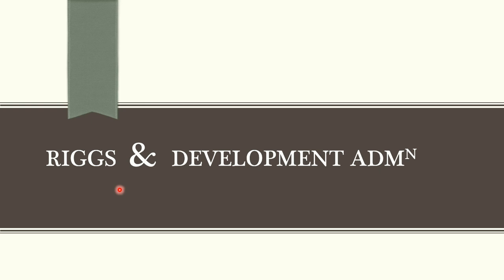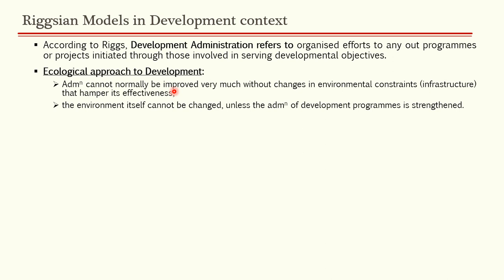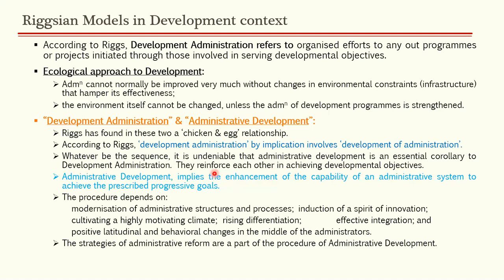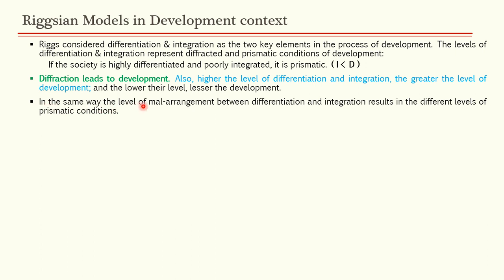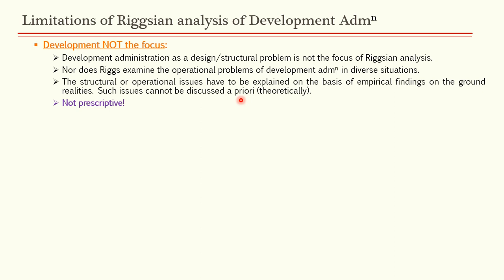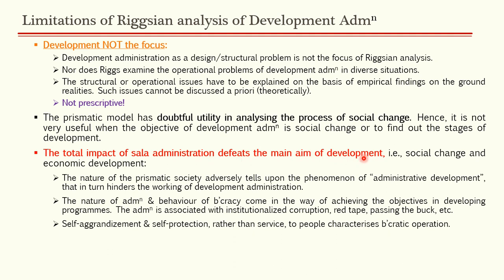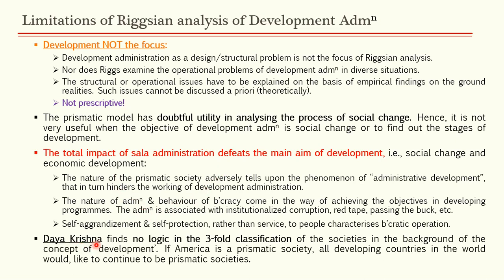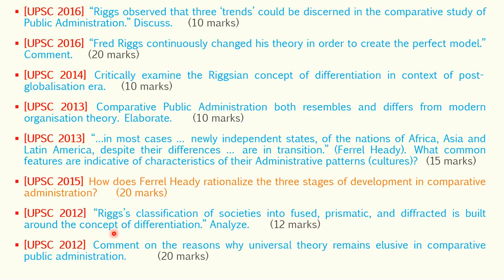7.9 - Fred W. Riggs w.r.t. Development Administration (UPSC Public Administration by Ashish)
This session deals with Riggsian models in the context of development administration. Please watch the earlier sessions of Module 7 to grasp this session fully.

Leave a good rating and review if you think this app has helped you in any possible way.